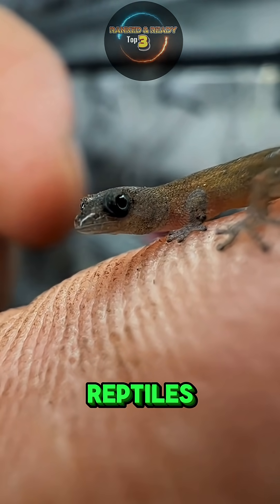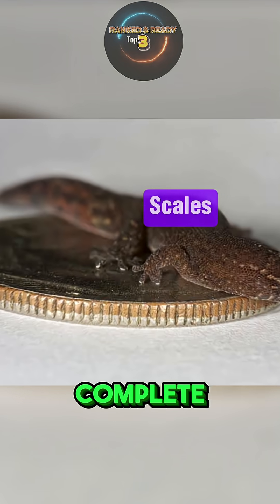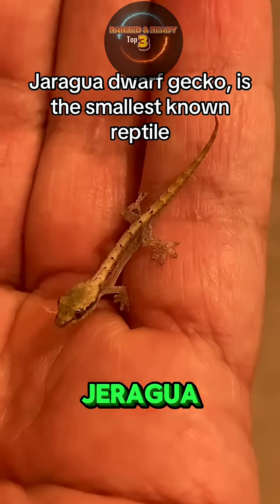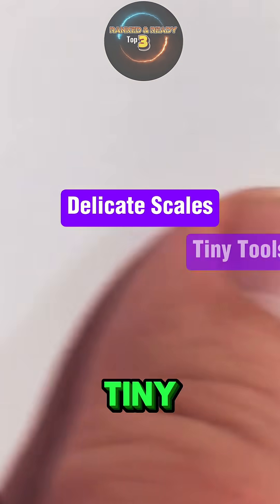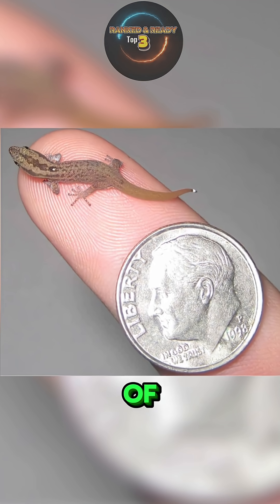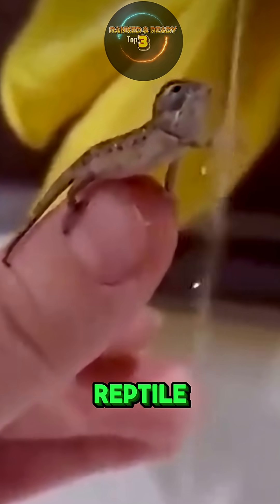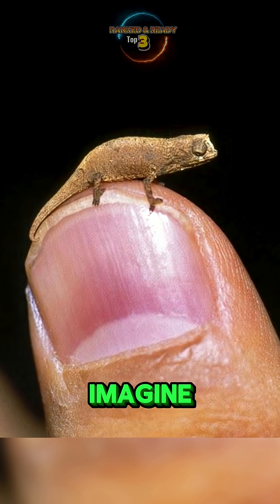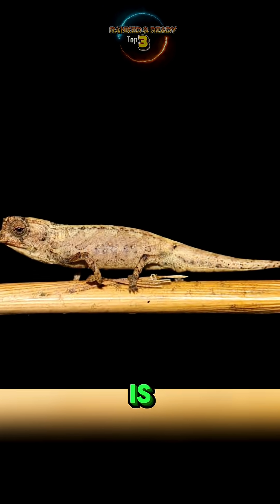Top 3 Smallest Reptiles on Earth, and the last one will Shock you!😲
Top 3 Smallest Reptiles on Earth

1. Brookesia nana (Nano Chameleon)

At the very top of the list is the Nano chameleon, scientifically known as Brookesia nana, discovered in the forests of northern Madagascar in 2021. This tiny reptile has stunned scientists by holding the title of the smallest reptile on Earth. Males measure just 13.5 millimeters from snout to vent—small enough to comfortably stand on the tip of a matchstick—while females are slightly larger. Despite being so unbelievably tiny, this chameleon still has all the iconic traits of its bigger cousins: bulging eyes that can move independently, a curled prehensile tail, and even the ability to shoot out its tongue to catch prey. Imagine a creature no bigger than a sunflower seed launching its tongue to snatch up insects! Researchers believe its minuscule size may be an adaptation to its highly specific environment, restricted to a single patch of forest. Sadly, because of its limited habitat, this miniature marvel is also extremely vulnerable to deforestation. The Nano chameleon is not only a record-holder in size but also a reminder of how fragile and precious Earth’s biodiversity truly is.

2. Jaragua Dwarf Gecko (Sphaerodactylus ariasae)

The Jaragua dwarf gecko, discovered in 2001 on a tiny island off the coast of the Dominican Republic, is one of the smallest lizards ever known. Adults measure only 16–18 millimeters long—that’s about the size of a pencil eraser—and they weigh less than a single paperclip. What’s amazing is that despite being so small, they are perfectly formed reptiles, with delicate scales, tiny toes, and bright, curious eyes. These geckos live in dry forests, where they hide among bark, leaves, and rocks, blending in so well that spotting one in the wild is almost impossible. Their tiny size also makes them incredibly light-footed, allowing them to survive by feeding on the smallest insects that larger reptiles can’t even catch. The Jaragua dwarf gecko is living proof that some of nature’s most incredible creatures come in the tiniest packages.

3. Virgin Islands Dwarf Gecko (Sphaerodactylus parthenopion)

The Virgin Islands dwarf gecko is so small, it almost looks unreal. Found only in the British Virgin Islands, this lizard measures just 16–18 millimeters long, making it smaller than a coin and light enough to stand on a single leaf without bending it. Despite its tiny frame, it’s a fully equipped reptile—complete with scales, tiny toes, and wide, curious eyes. It spends most of its life hiding among fallen leaves and feeding on minuscule insects that most other reptiles couldn’t even notice. What makes it even more fascinating is its fragile existence—it lives in such a limited range that its entire population could fit in an area smaller than a football field. This little gecko is a true example of how nature can craft masterpieces in miniature.